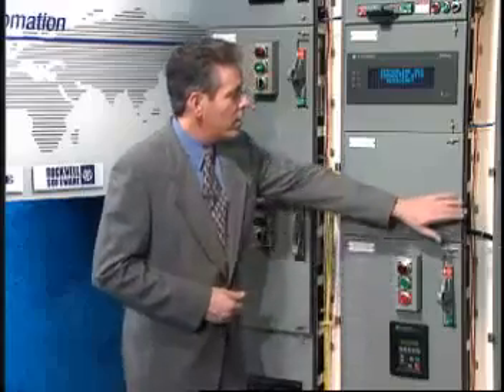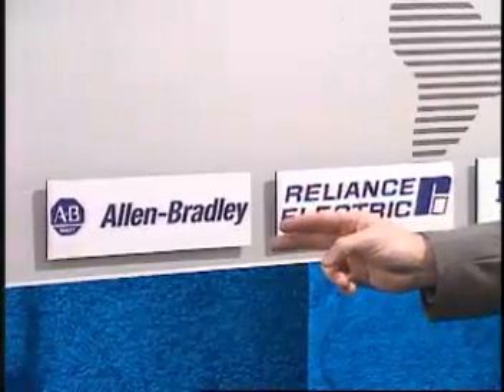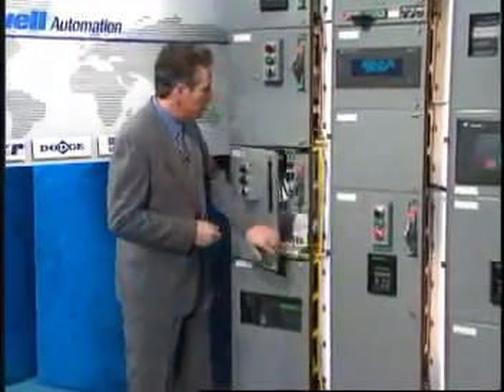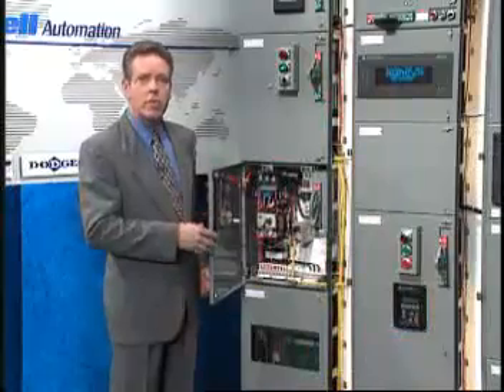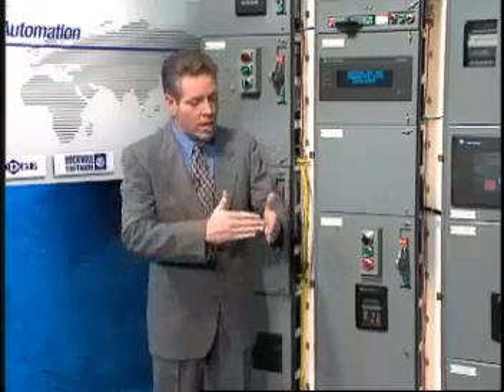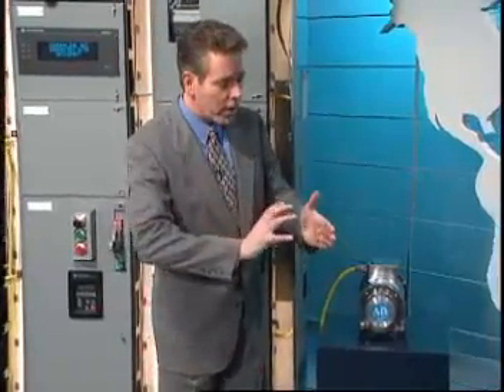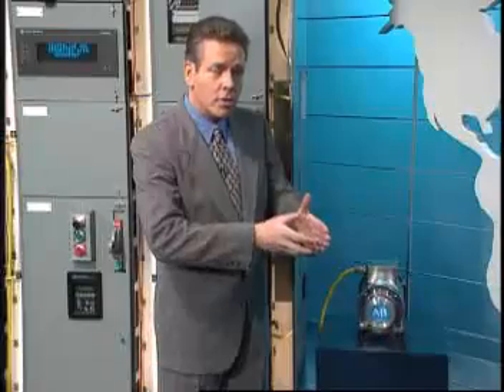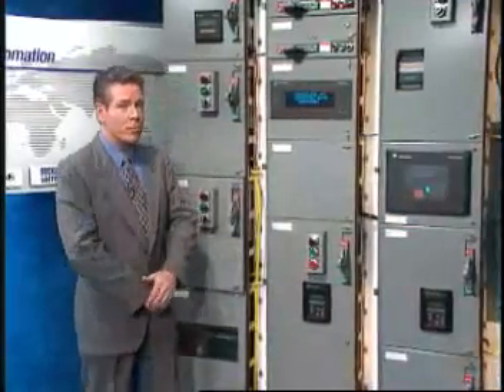Rockwell Retro Encabulator Automation Controller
The latest technology in automation control systems!  The encabulator has the ability to control unilateral phase detractors while synching to extophlanic gyrometers at the same time!!!